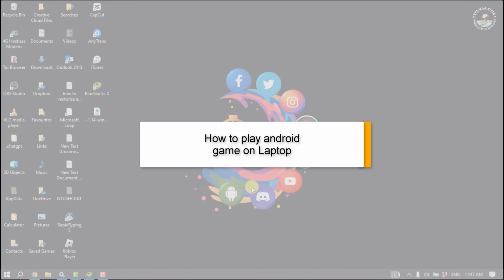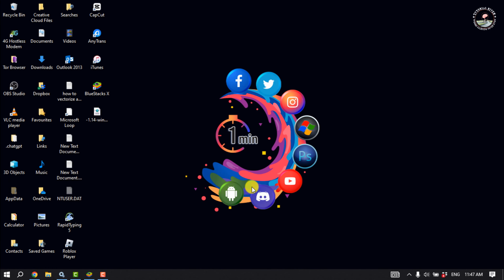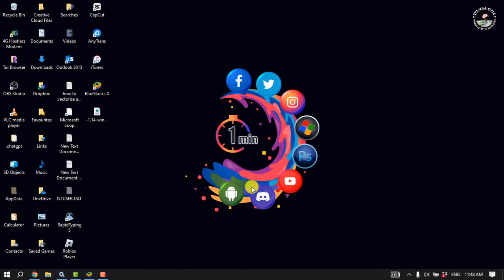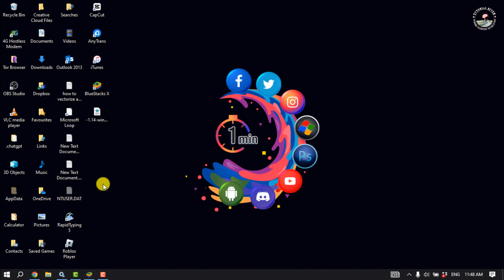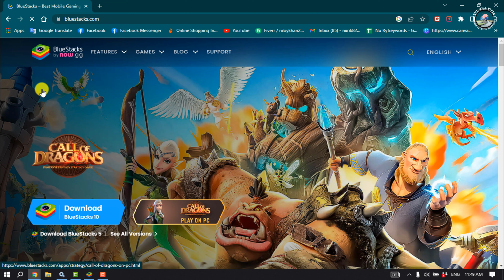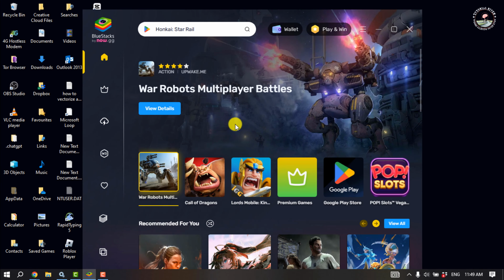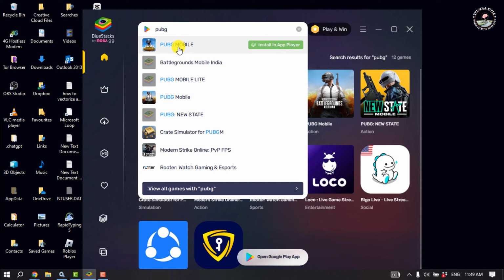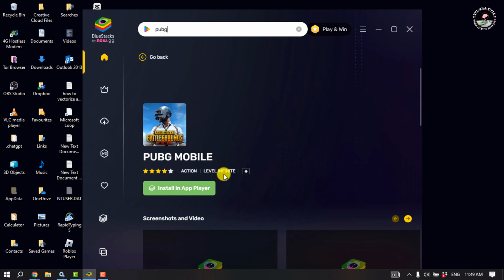How to play android game on Laptop | How To Play Mobile Games On PC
Learn how you can download and play Android mobile games on your PC or Mac with just a few clicks for FREE.

Video Parts:
0:00 Info & Intro
0:25 First Need install Immolator on PC
0:58 Search Any App
1:23 Ending & Outro